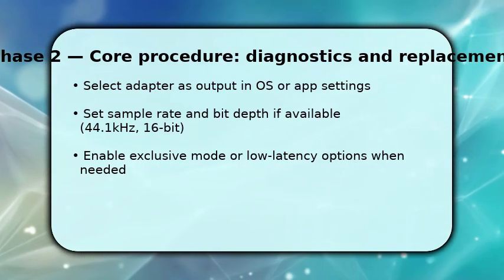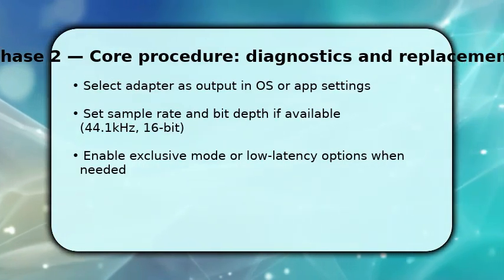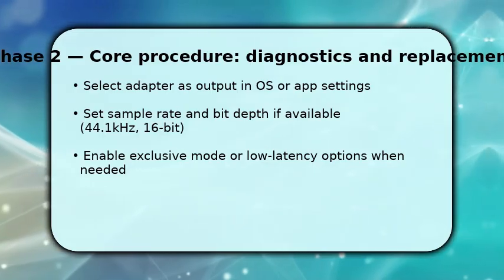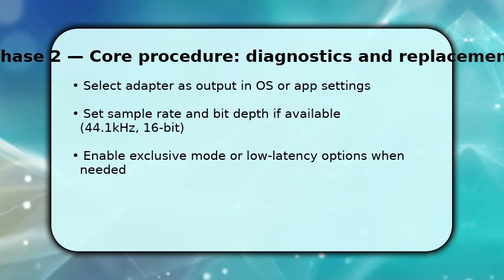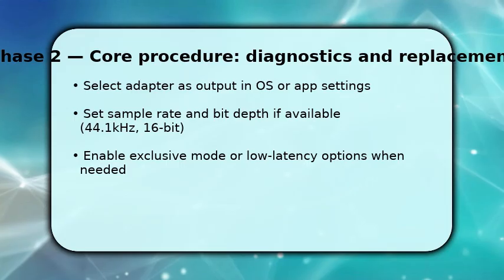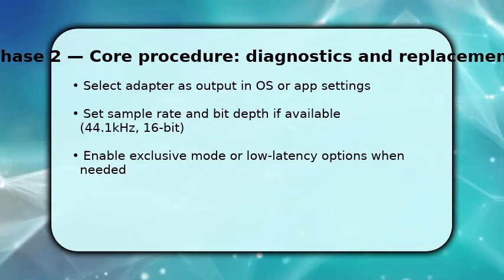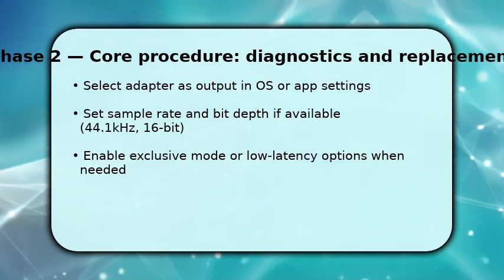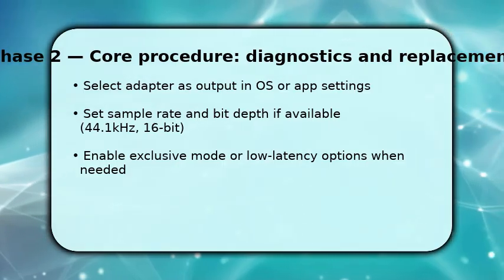How to Use Audio Adapter (updated)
How to Use Audio Adapter (updated) | 🔒 Surfshark VPN Deal — Stay private and secure. $1.99/mo + 3 Months Free ▸

Discover the essential guide on using audio adapters to enhance your sound experience. This video covers various types of adaptors, their compatibility with devices, and step-bydictory instructions for installation.

audio adapter, sound improvement, device compatibility, installation steps, wireless headphones, Bluetooth audio adapters, 3.5mm to Bluetooth converter, noise cancellation technology, portable speakers, home theater systems, audiophile equipment